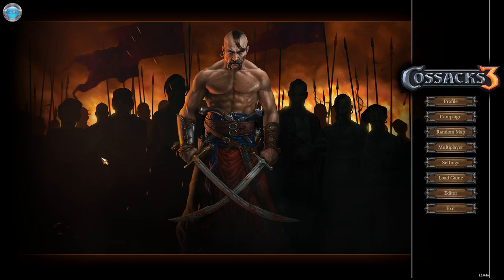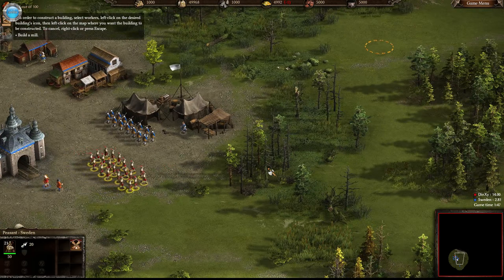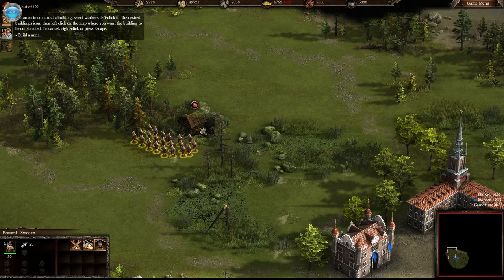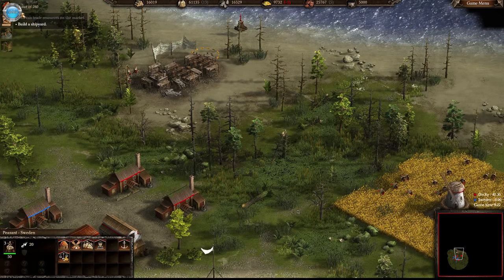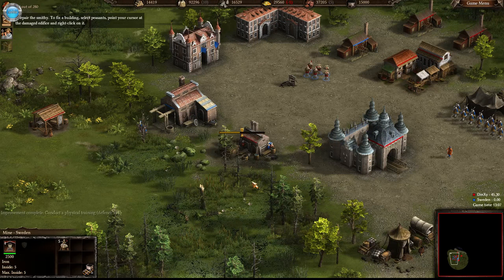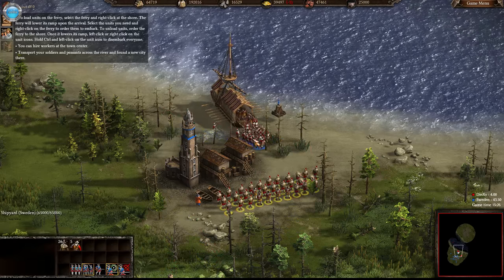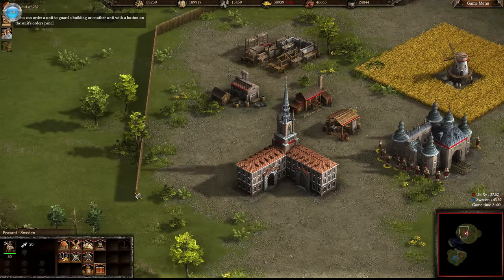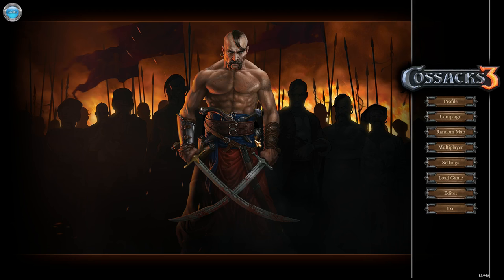Cossacks 3 Gameplay 60fps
DinXy plays Cossacks 3 on PC using keyboard and mouse.Testing the game out.